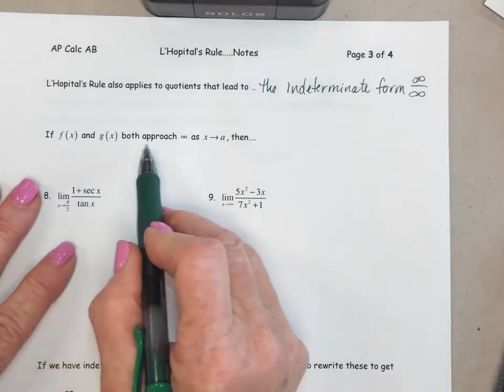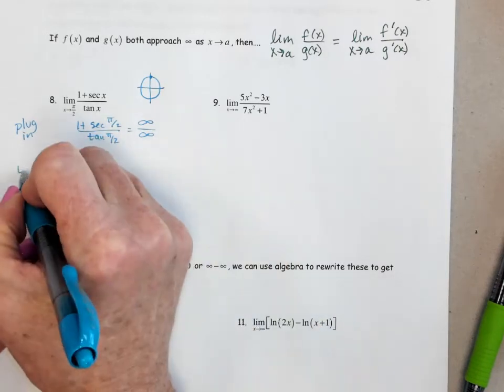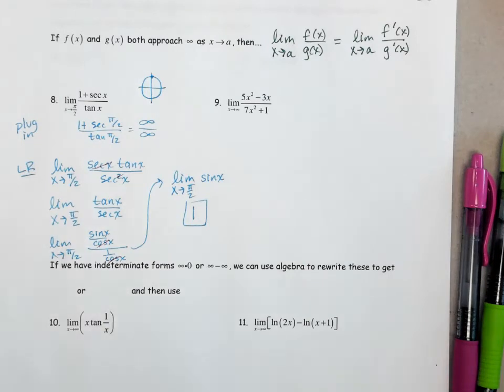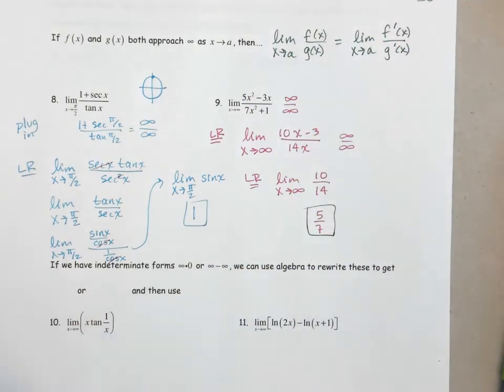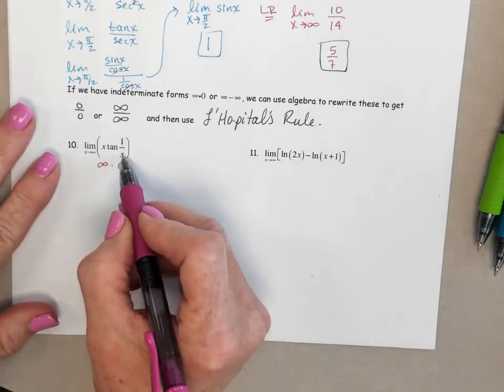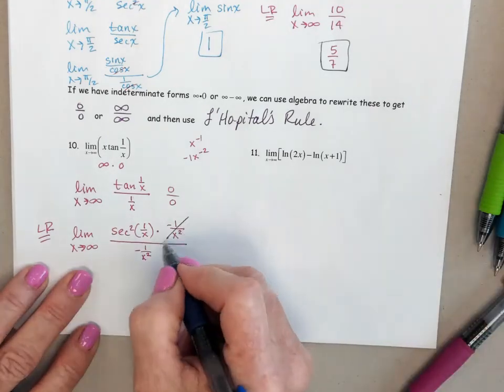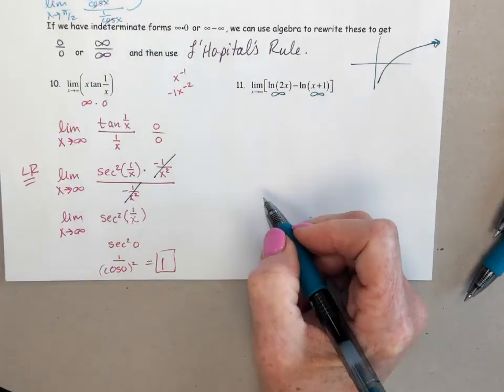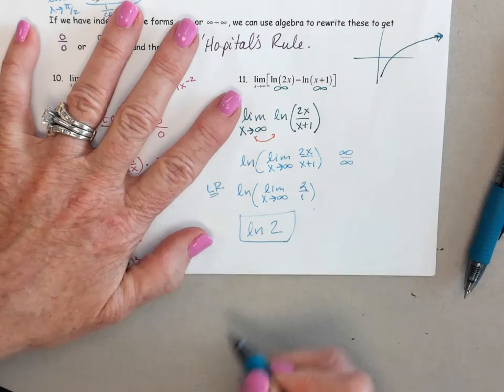APC AB video L'Hopital's Rule p3